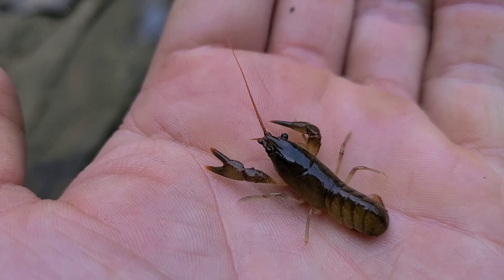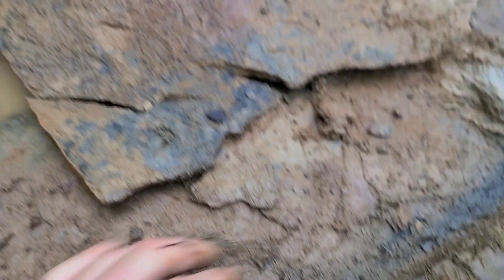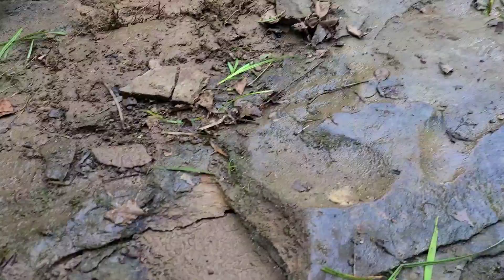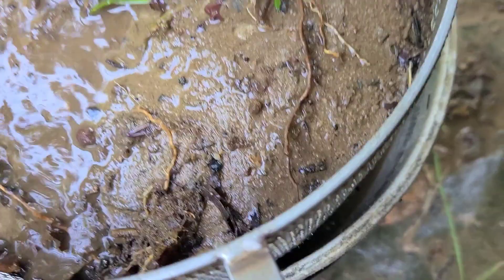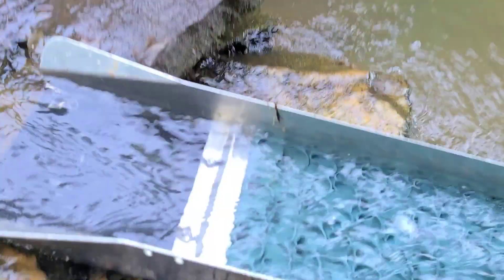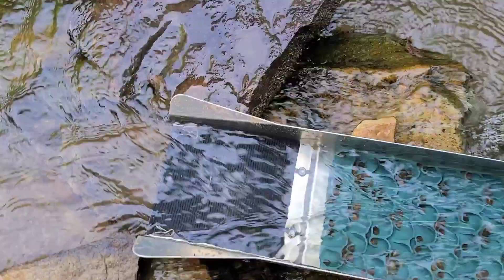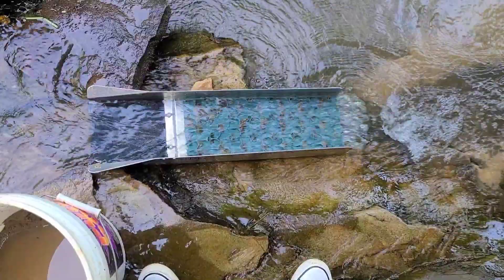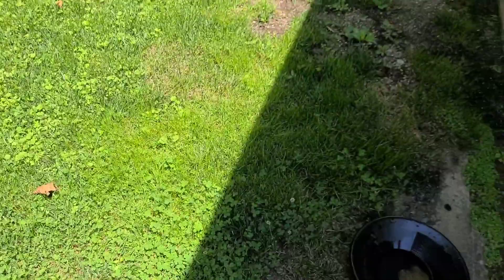How to Find Gold In Any Stream!!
Today we're hitting the creeks and I'm gonna show y'all some tactics that I use to find gold!! Even in West Virginia!!!